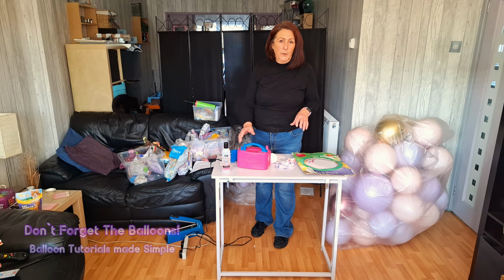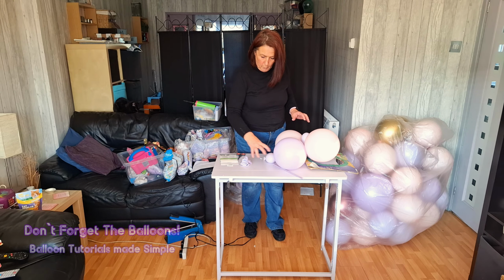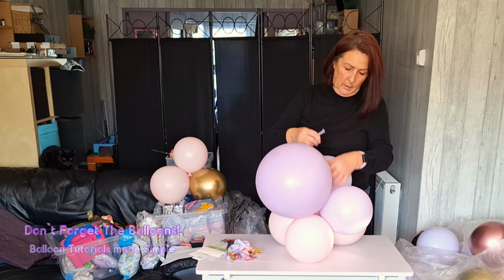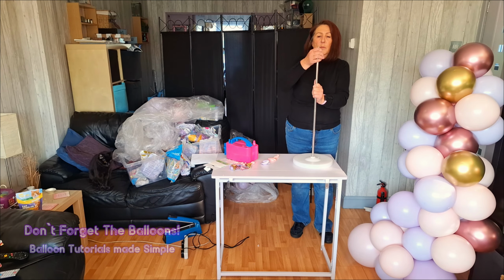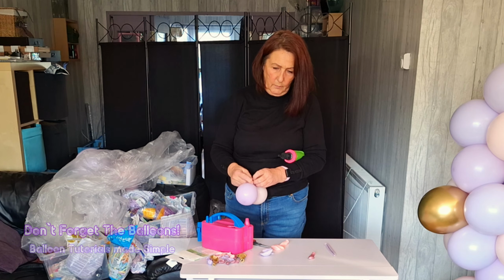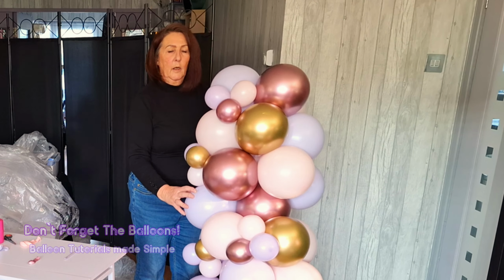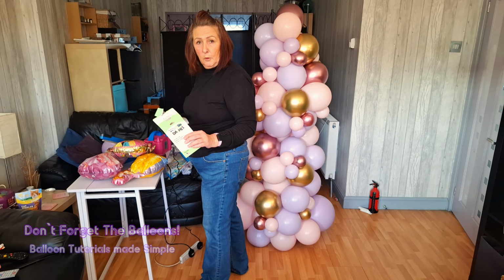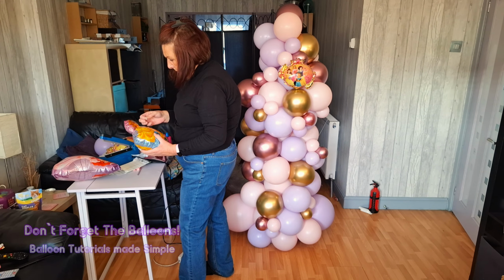How to Make a Stunning Free-Standing Balloon Garland | DIY Balloon Decoration Tutorial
Want to create a show-stopping free-standing balloon garland for your next event? In this step-by-step tutorial, we’ll show you how to make a beautiful and sturdy balloon garland without needing helium! Perfect for parties, weddings, birthdays, and special occasions, this DIY balloon decor will elevate any celebration.

🎈 What You'll Learn:
✔️ Materials needed for a free-standing balloon garland
✔️ Easy balloon tying and arrangement techniques
✔️ How to secure your garland for stability
✔️ Pro tips for a professional-looking finish

💡 Whether you’re a beginner or an event decorator, this guide makes it simple and fun!

Balloon Garland

I only recommend products I believe are useful, but please check details like price and availability on Amazon before buying.

👉 UK:
Electric balloon pump
Hand balloon pump
Telescopic Balloon stand
Uglu dashes these have a better grip but can use standard glue dots
Or Glue dots
Scissors

Balloons in colours of your choice and theme
Approx 30 to 40 12"balloons  inflated to about 8" depending how tall you want the garland
30 to 40  5" balloons  inflated to about 3"
Optional 2x 18" balloons inflated to about 14" and mini character foils
260 modelling balloons for tying

👉 US: [Amazon US product link] electric balloon pump